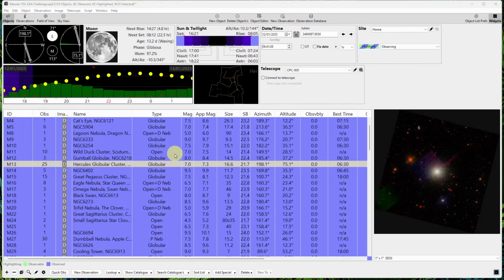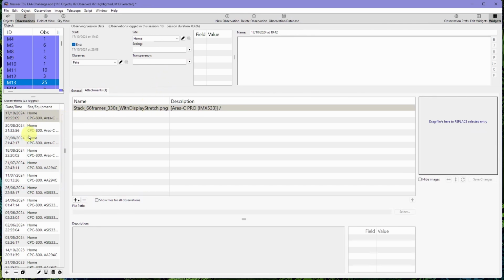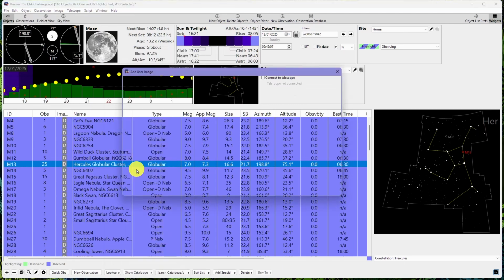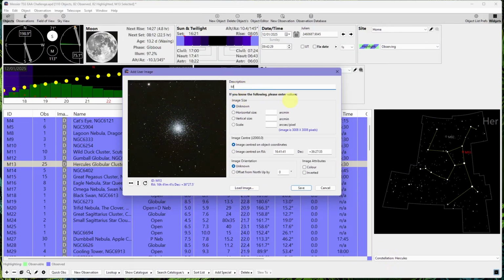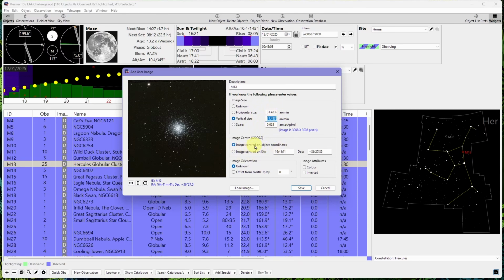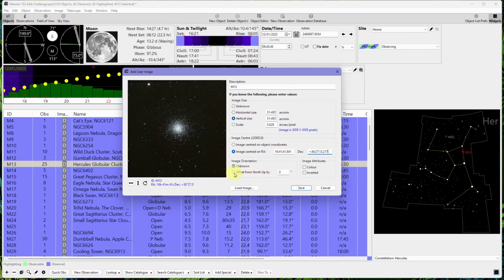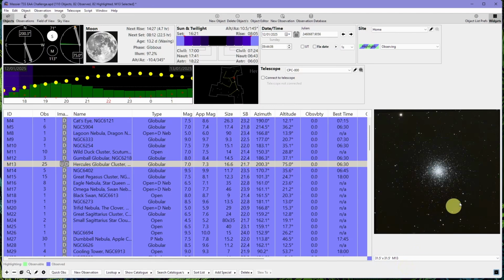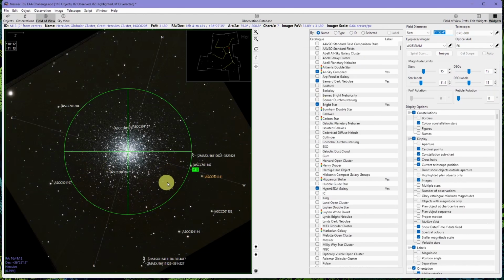Add User Image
How to add your own image to an object in AstroPlanner and use that image in the Field of View tab.